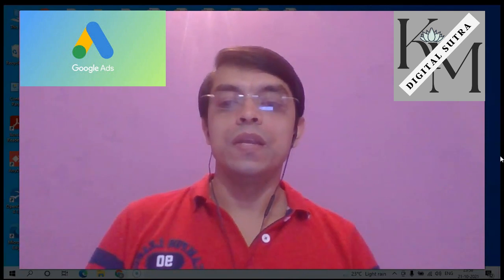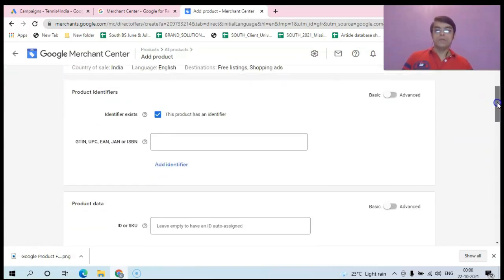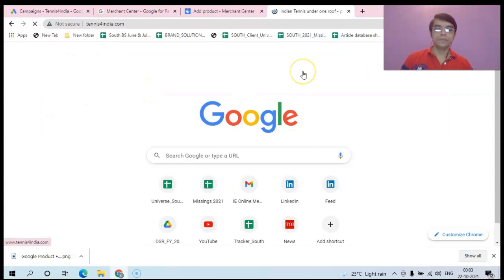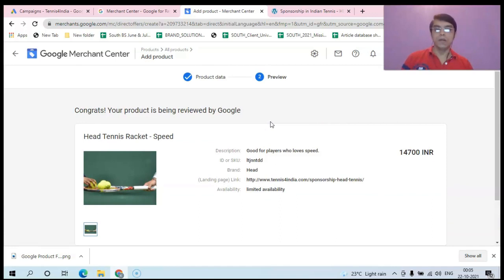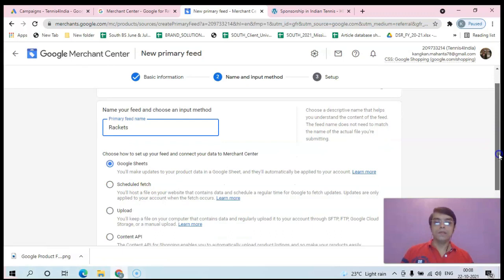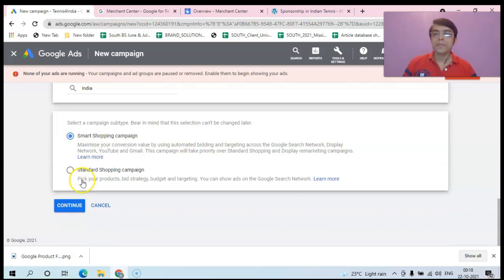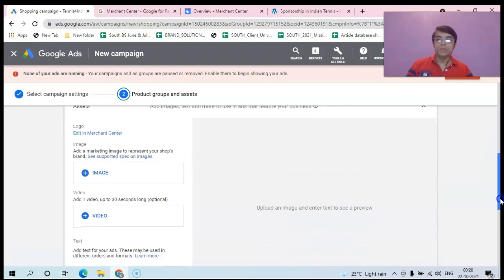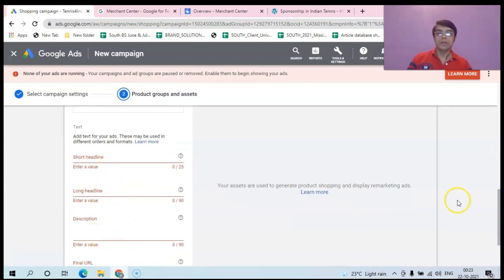Google Shopping Ad - Easy Step by step process !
Step by step process how Google Shopping Ad is done. Right from creating a Merchant Account Ad to using the product feed in the Ads.